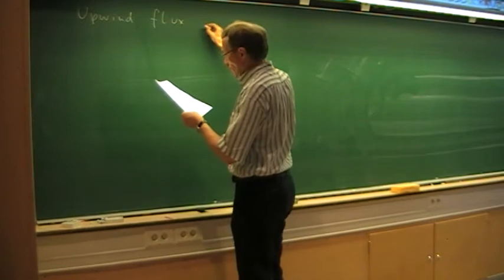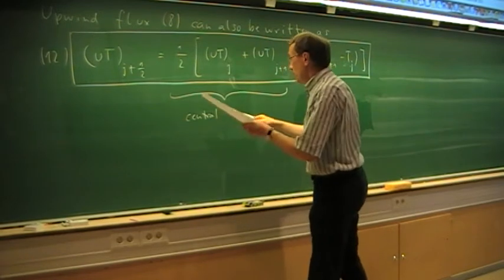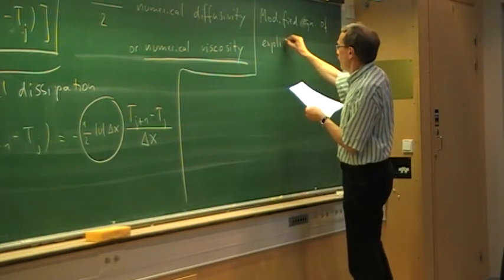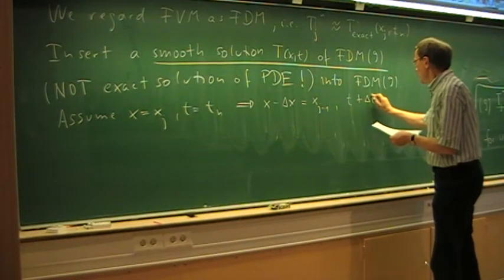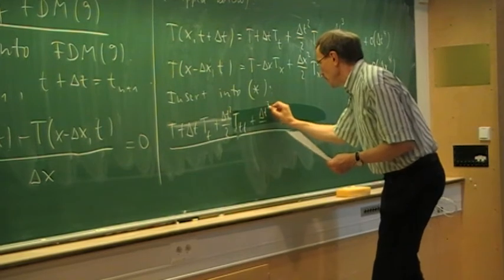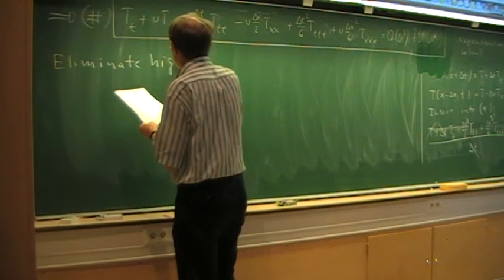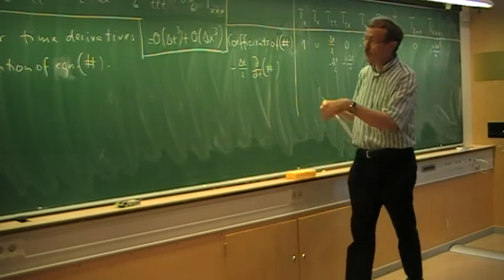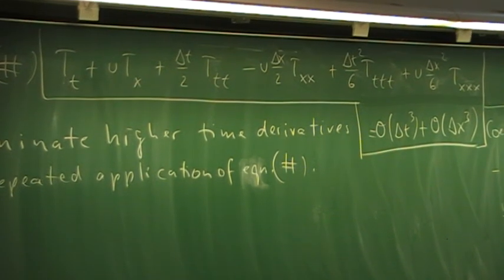Lecture 5 - Part b: Modified Eq. of explicit FVM